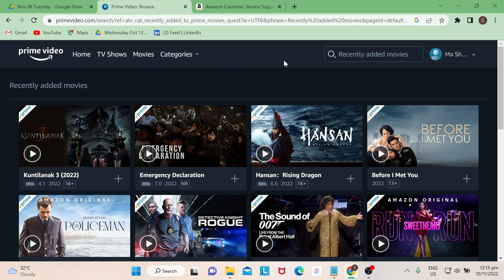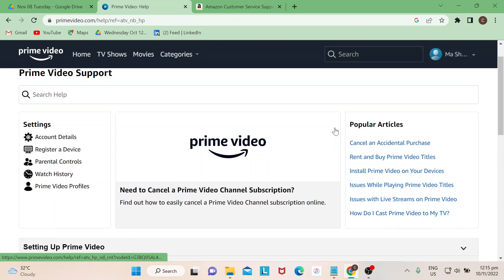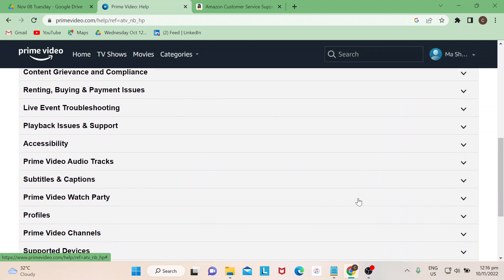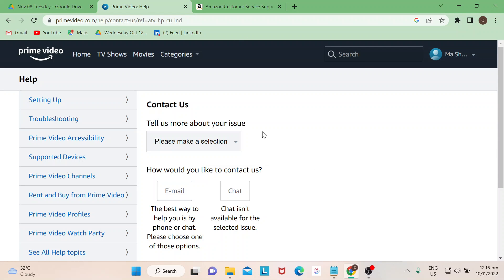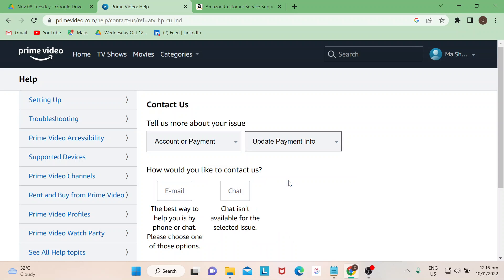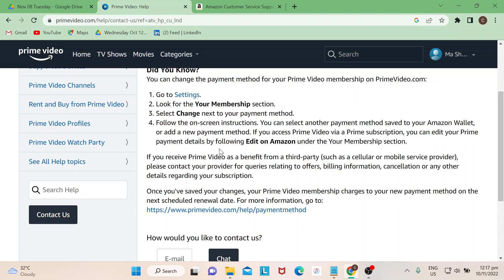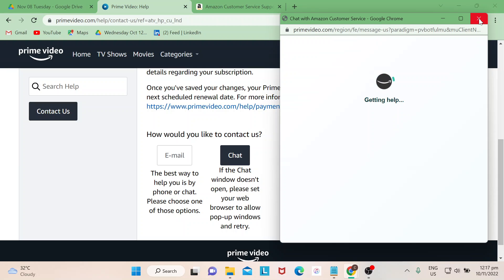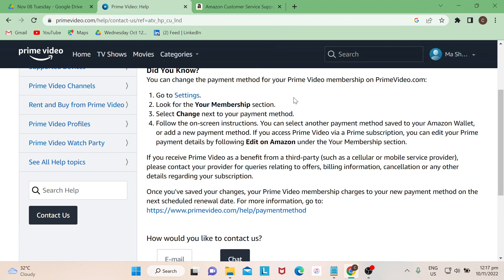How To Contact Customer Service In Amazon Prime Video Tutorial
Today I show how to contact customer service in amazon prime video tutorial,contact customer service in amazon prime video,amazon customer service